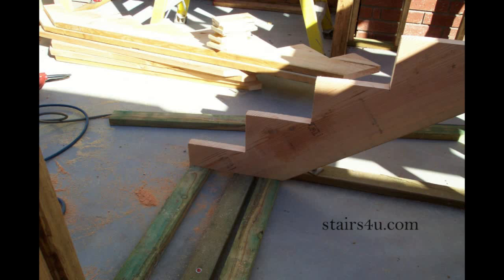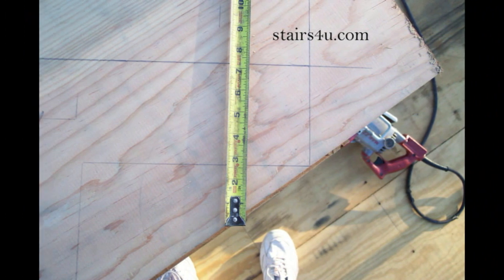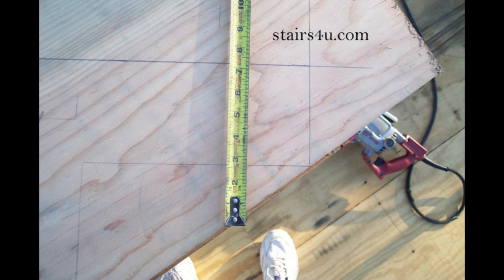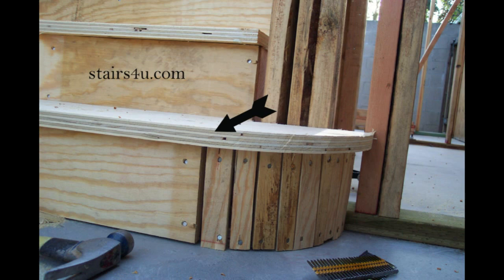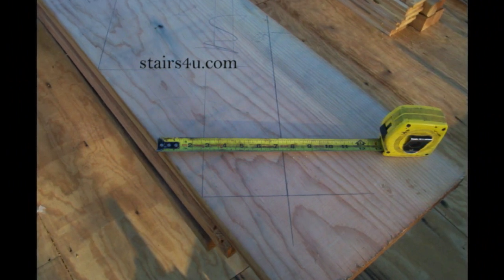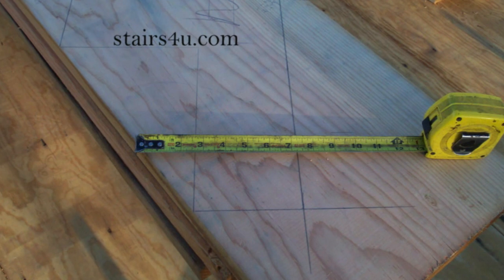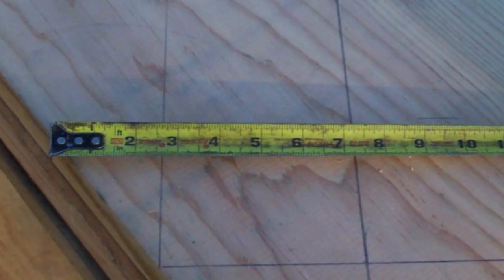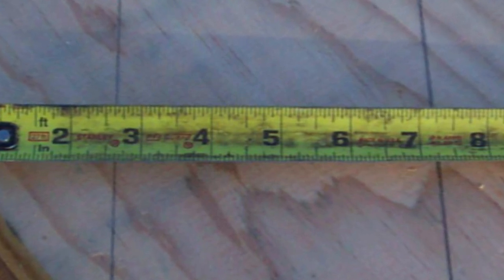Double Check Bottom Stringer Measurement - Learning How To Build Stairs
- Click on this link to learn how to layout the bottom of a stair stringer. One of the biggest mistakes I made early on in my career was forgetting to double check and sometimes even triple check the measurements I already made, before I even thought about cutting the stair stringer. This video will provide you with a little more insight for reasons why I did this and when it comes to stairway construction, planning, measuring and then checking those measurements again can be vital to the success of practically any staircase you build.